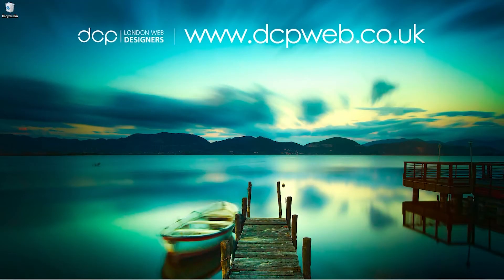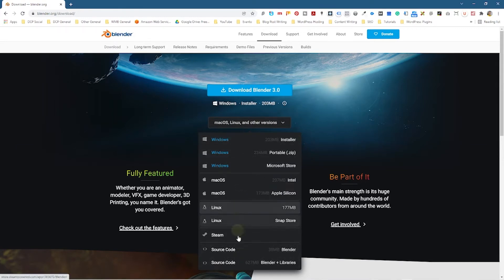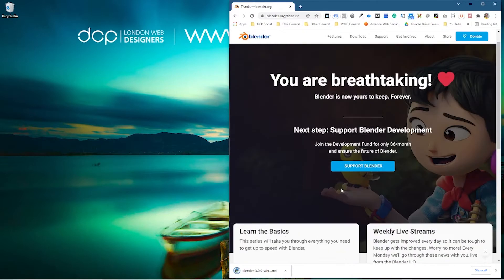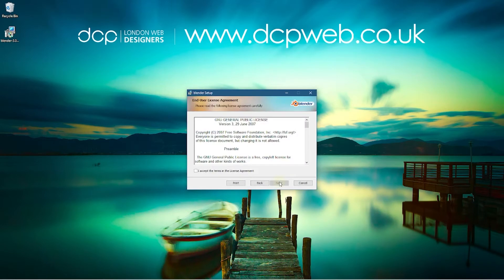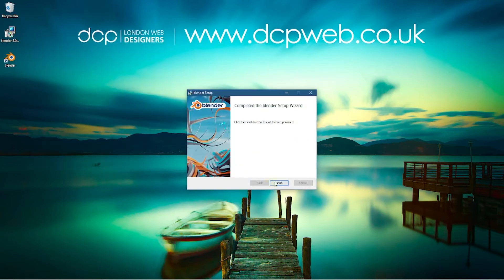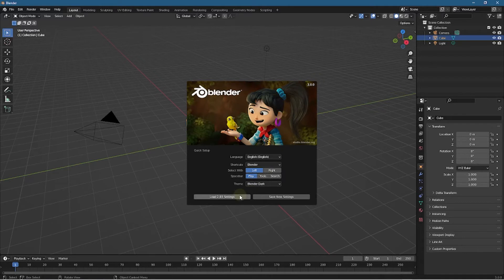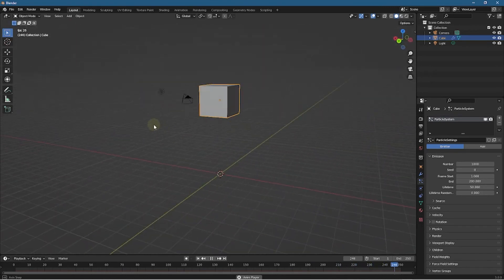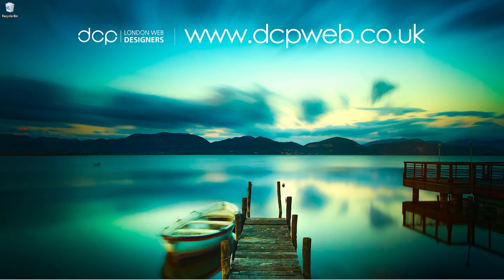How to download and install Blender 3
How to download and install Blender 3 - In this video tutorial, I will show you how to install Blender 3. Blender 3D is simply awesome!

Did you know you can create awesome 3D animations for FREE! - Yes, Blender 3 is 100% free 3D animation software.

If you are new to Blender then take a look at our FREE Blender Tutorials